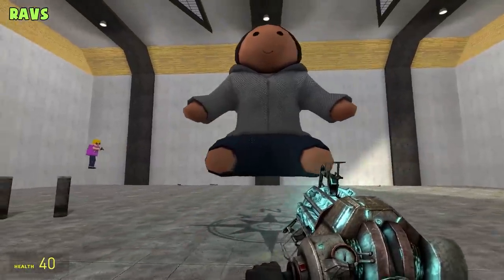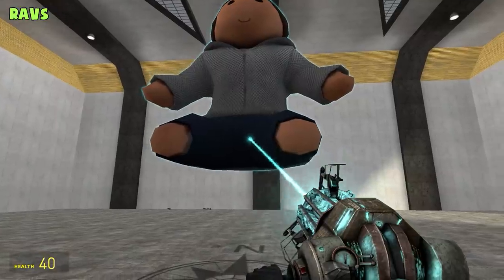LEGENDARY MEDIEVAL JOUSTING! | Gmod Build | We Make Hilarious Jousting Contraptions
It's Gmod Build and we're bringing back jousting with our legendary medieval knights!

► BECOME A MEMBER (you'll get behind the scenes updates, bonus videos and a sponsor role in our Discord

Want to send something to us? Here's our address:

Lewis & Simon - The Yogscast
4th Floor - King William House
13 Queen Square
Bristol
BS1 4NT